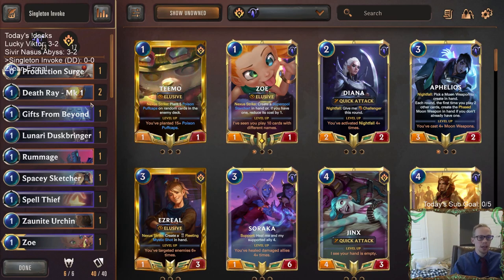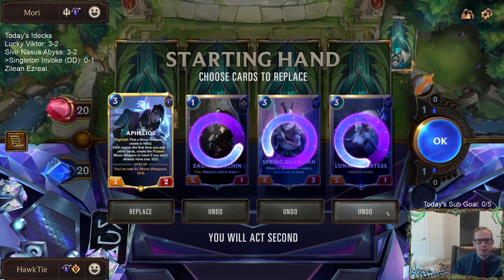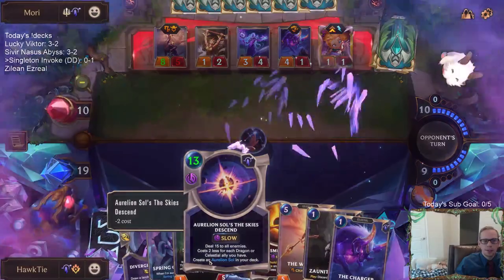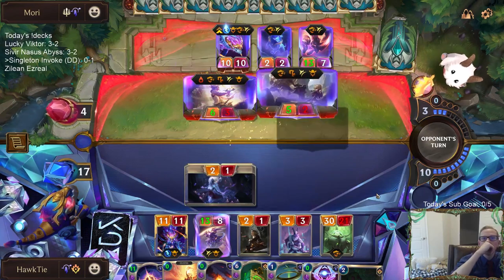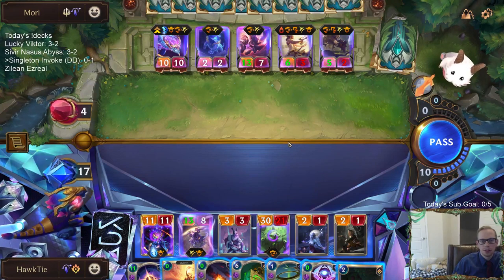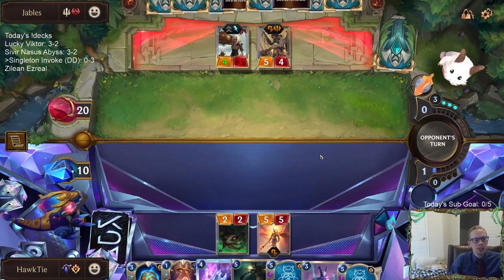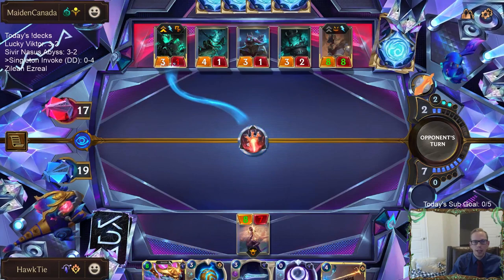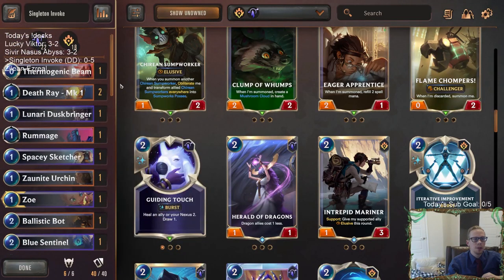Singleton Invoke: Lessons of Interaction | UNEDITED | Legends of Runeterra LoR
Legends of Runeterra Ranked deck: Singleton Invoke
Code:
CEAQCAIEEEBAEAYEAQGQCAYJK4DACBAEBYKAGCIDAUEROGRDFIZT6SKLKBKVMXDAMTLQDWIB3UAQMAIEAEICMLJVHABAGBADAUAQICIKAEBAIAI
Champions: Zoe, Aphelios, Viktor, Heimerdinger, Aurelion Sol
Regions: Targon, Piltover & Zaun

Intro 0:00
Match 1 v. Irelia Azir 2:45
Match 2 v. Zoe Shyvana A Sol 7:28
Match 3 v. Jinx Viktor 26:39
Match 4 v. Draven Riven 32:53
Match 5 v. Thresh Nasus 38:37
Conclusion 45:18